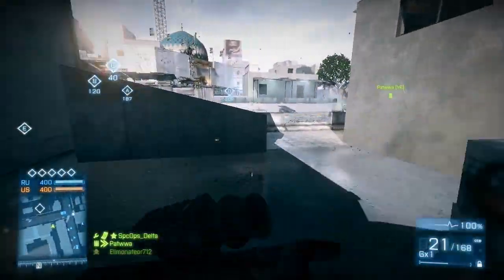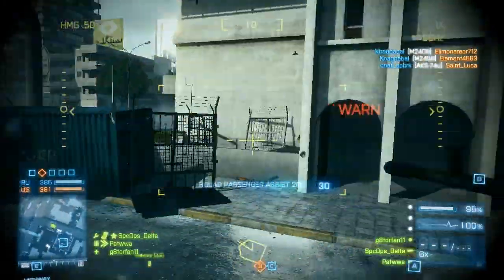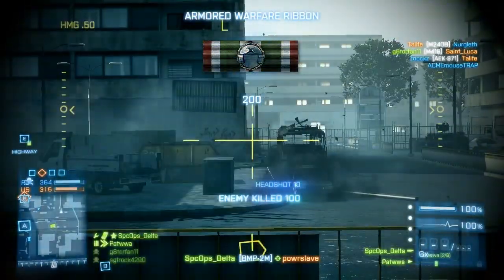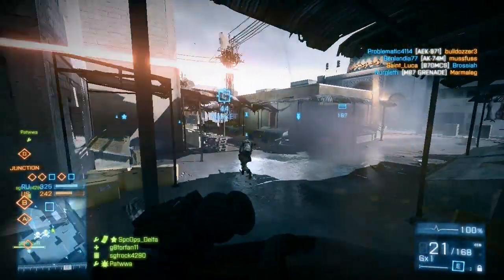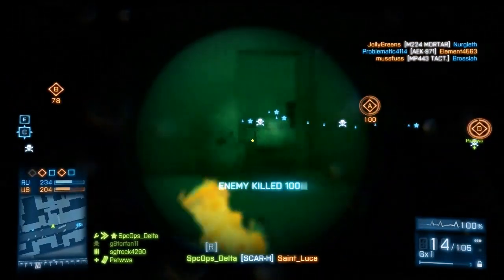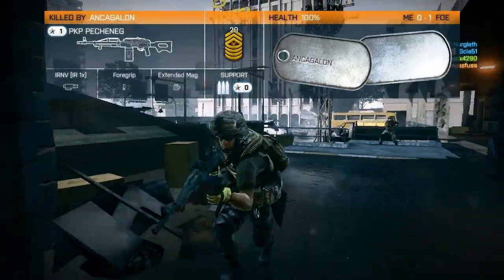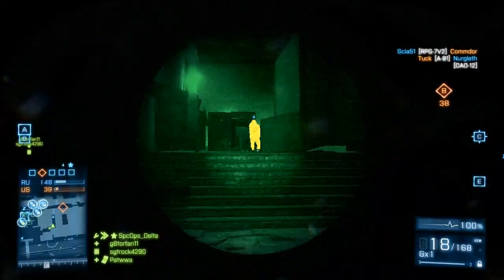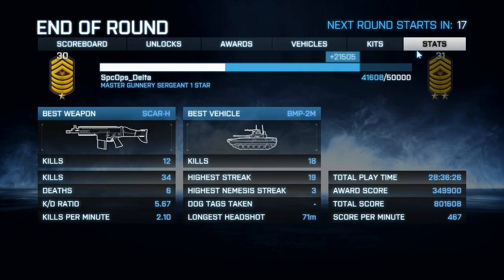Battlefield 3 | SpcOpsDelta Loves It From Behind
In this commentary, SpcOpsDelta and Patwwa show you how to flank in Grand Bazaar and why it's always a good idea to get them from behind.

As always, please FAVORITE the video if you LIKE what you see. Thank you for making us a part of your day :)